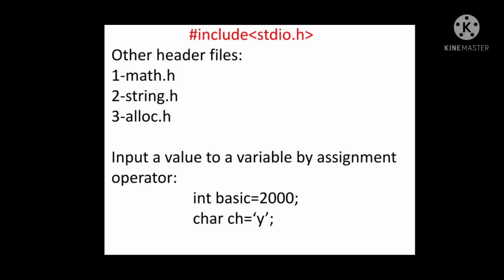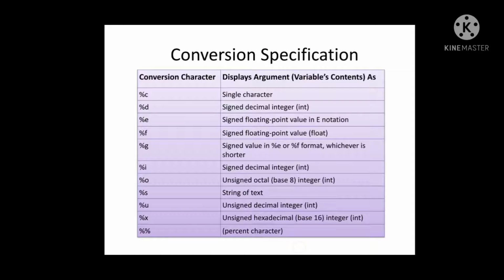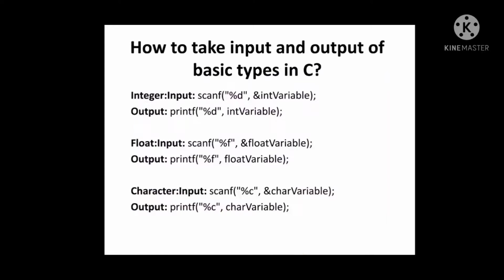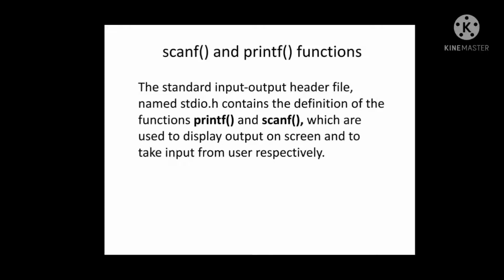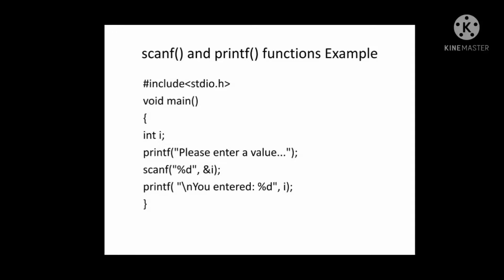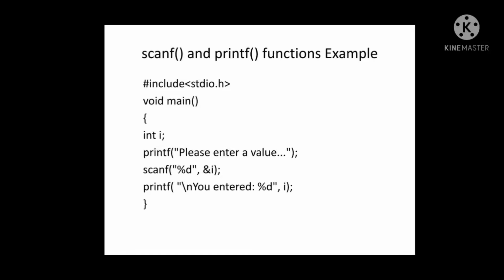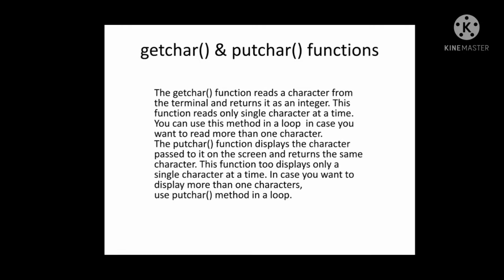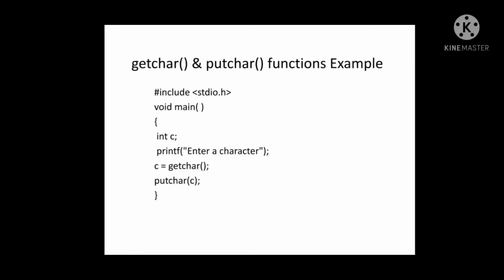How to do input/output operations in C|| lecture #4 || full explained || scanf,printf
How to do input/output operations in C|| lecture #4 || full explained

Hello friends I am Sadhvi Gupta..

This video will help you out to explore Input Output operations in C. There are many library functions to read the data as input from keyboard like scanf(), getchar() and functions to write the output on screen are printf(), putchar() etc. which you can understand while watching this video.
This is C language tutorial for beginners..

1 what is scanf()?
2 what is printf()?
3 what are library functions?
4 what are conversation specifications?
5 what is getchar ()?
6 what is putchar()?
7 how to include header files?